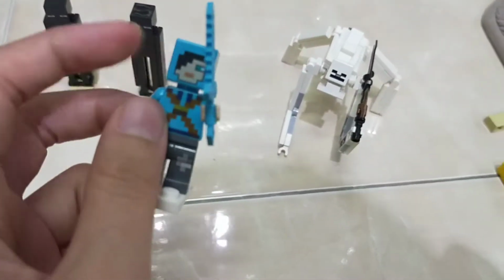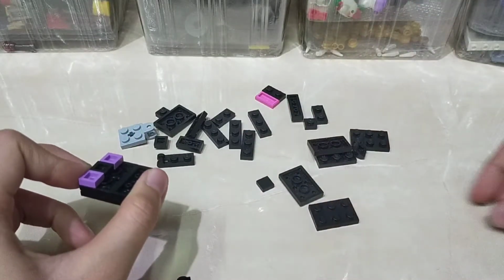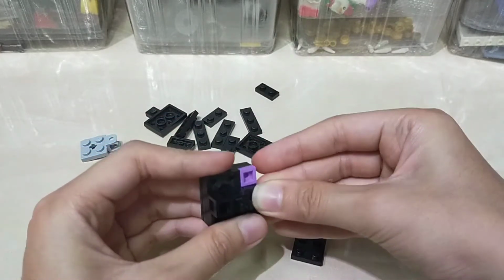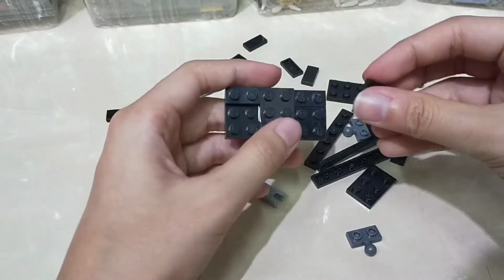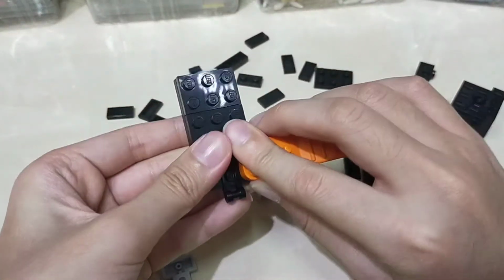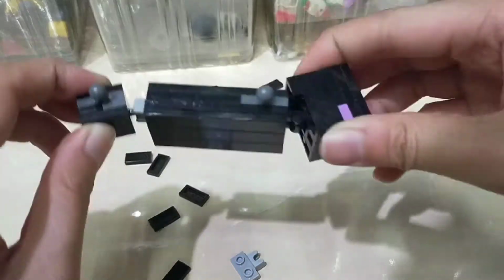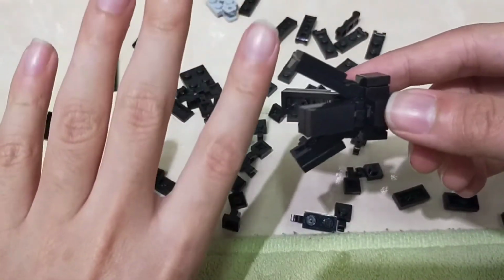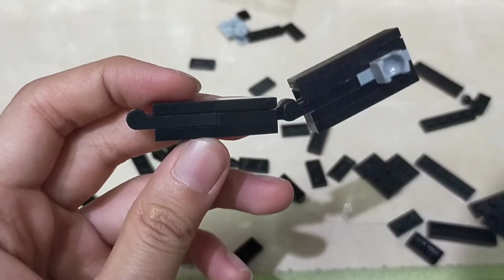Lego Minecraft Mutant Enderman pt 1